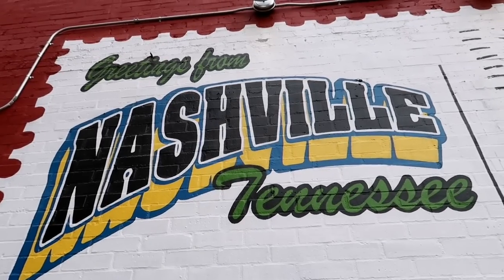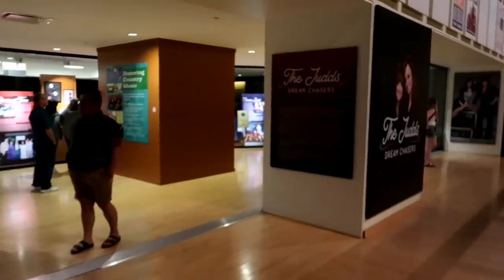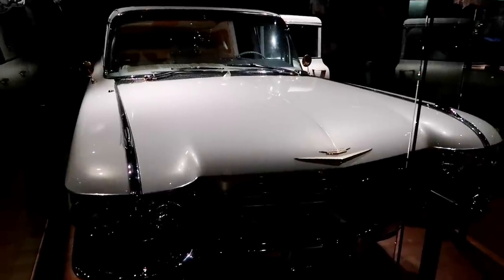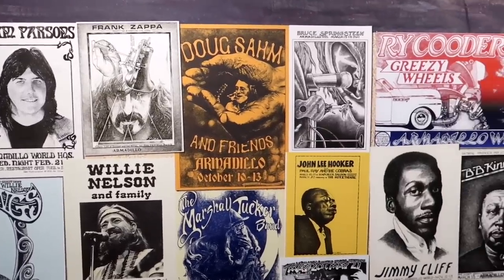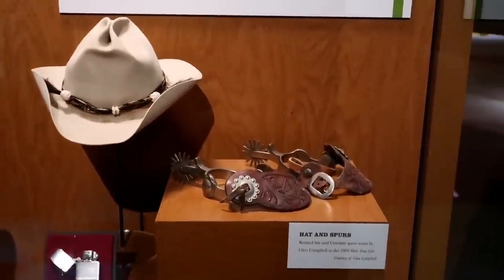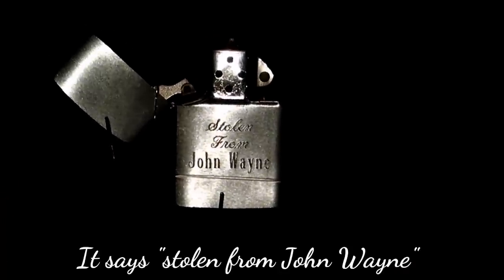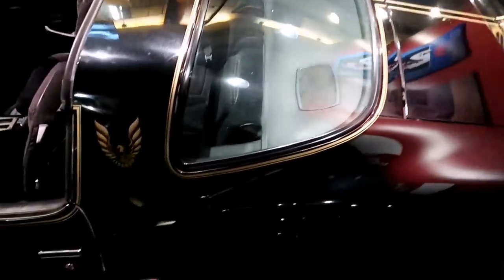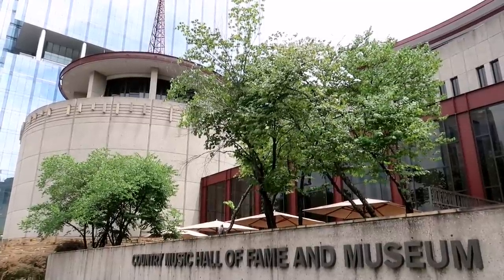COUNTRY MUSIC HALL OF FAME Outlaws & Armadillos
#1053 COUNTRY MUSIC HALL OF FAME Outlaws & Armadillos - Jordan The Lion Daily Travel Vlog (6/25/19

COUNTRY MUSIC HALL OF FAME - Outlaws & Armadillos - Jordan The Lion Daily Travel Vlog (6/25/19)